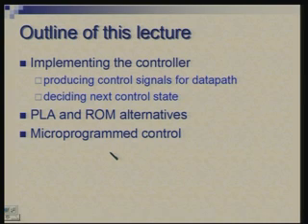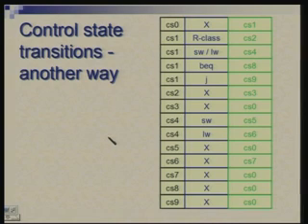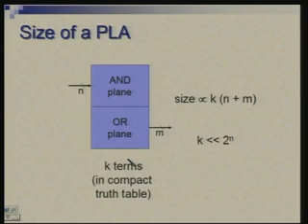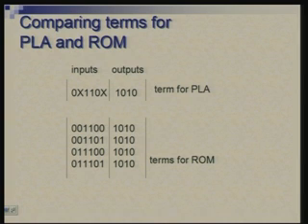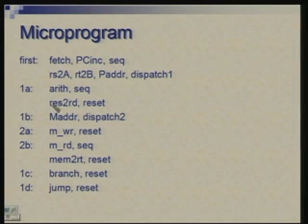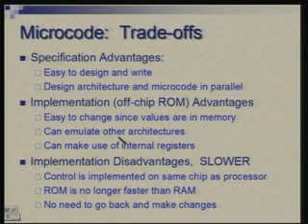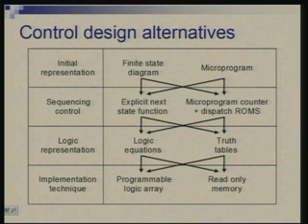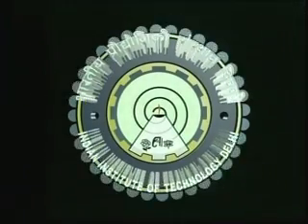Lecture - 22 Processor Design Micro programmed Control